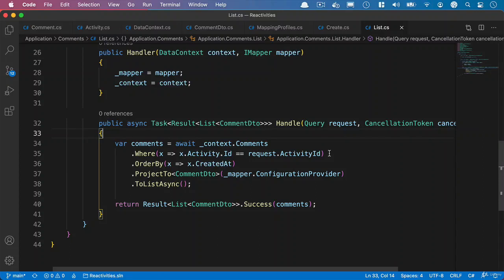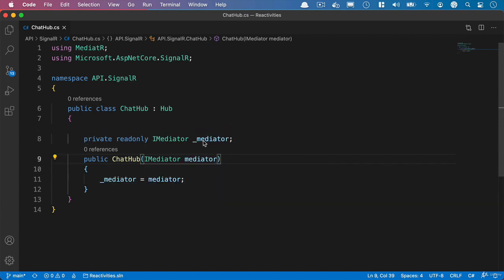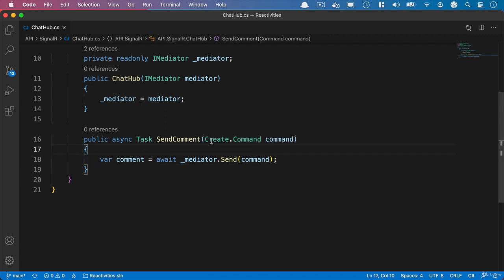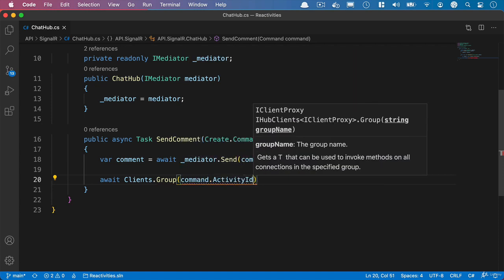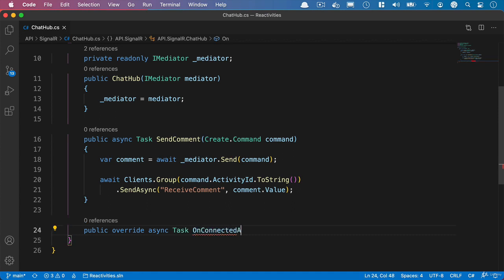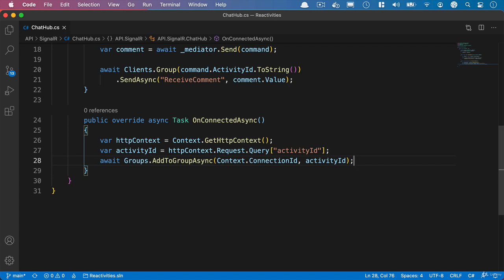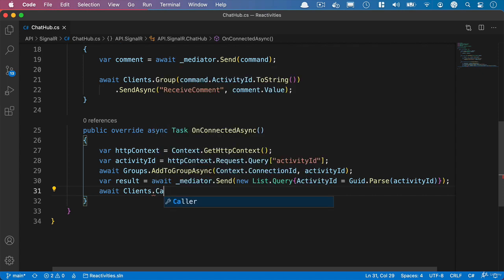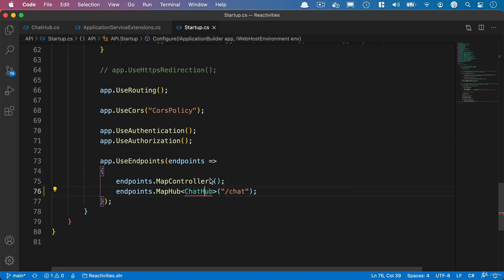SignalR Adding a SignalR Hub